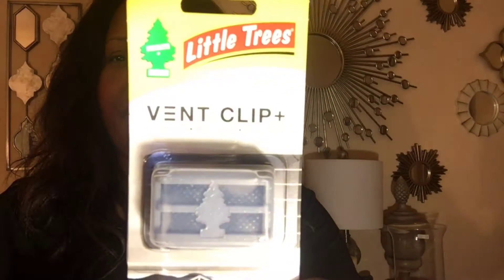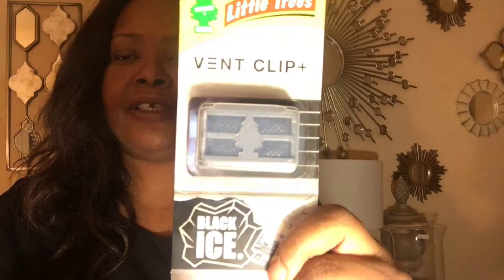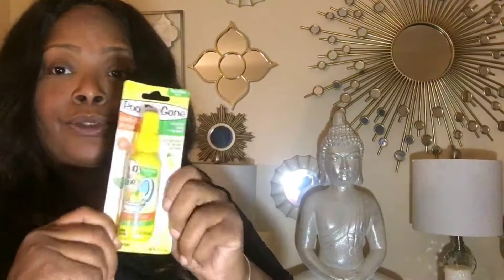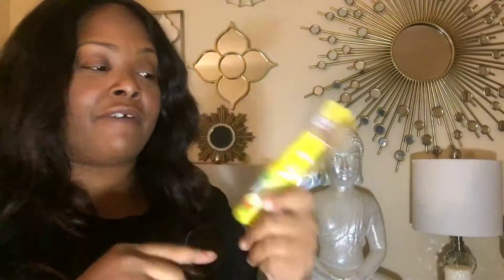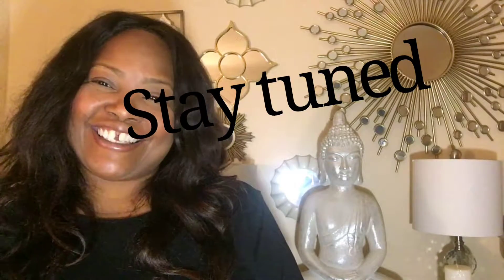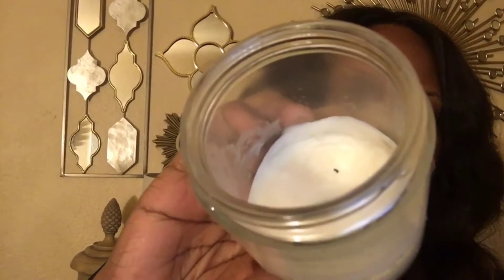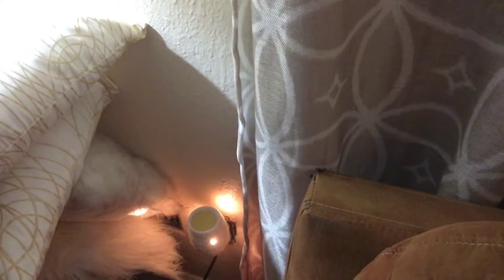MAKE YOUR HOME SMELL WONDERFUL ON A BUDGET!!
In this video i show you buget friendly ideas to make your home more fragrant and smell wonderful  on  a  budget.